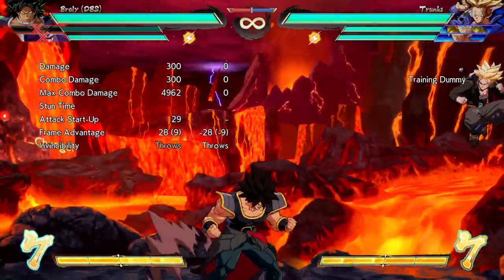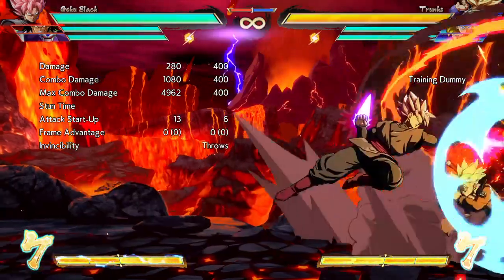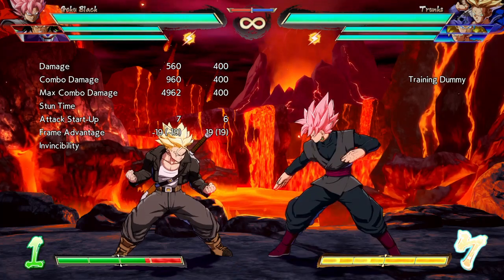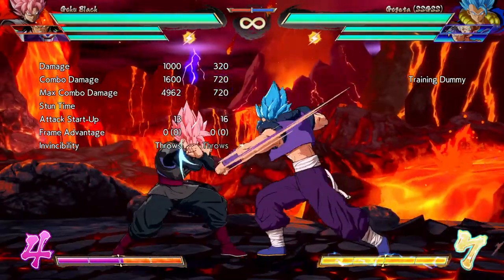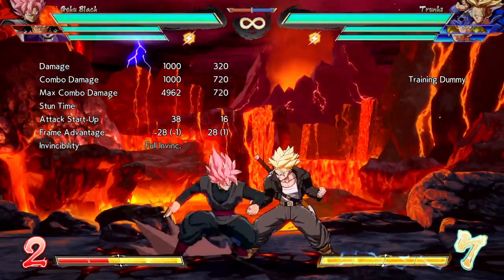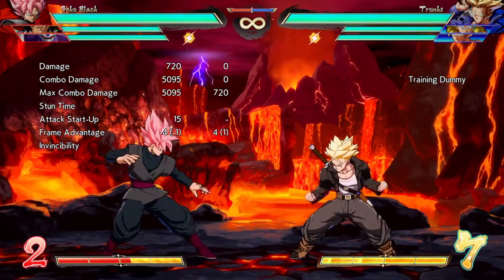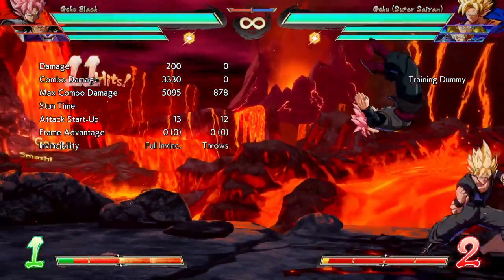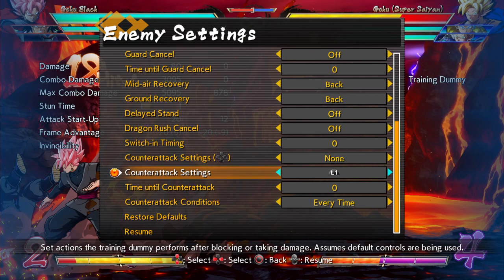DRAGON BALL FighterZ My thoughts about Goku Black